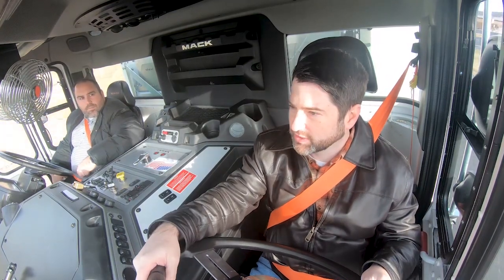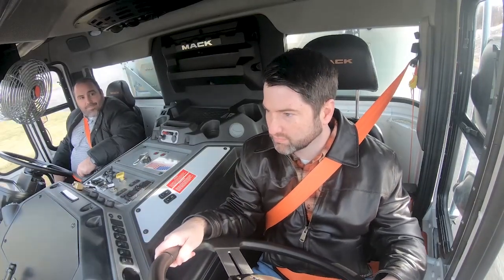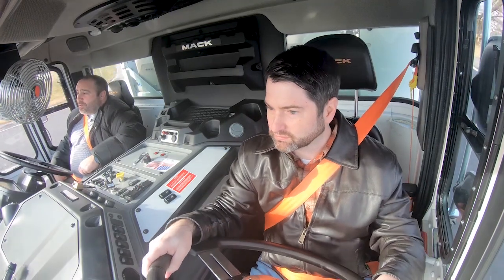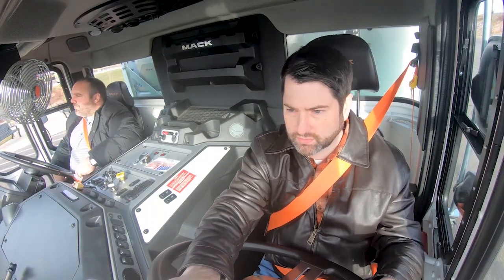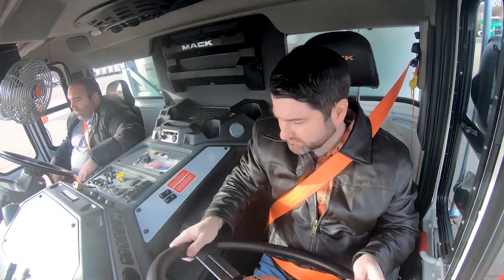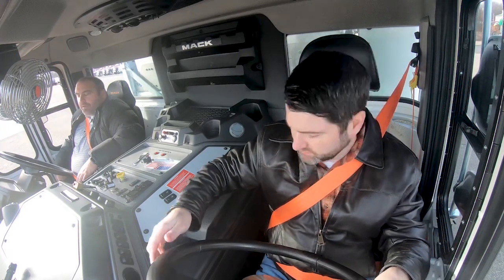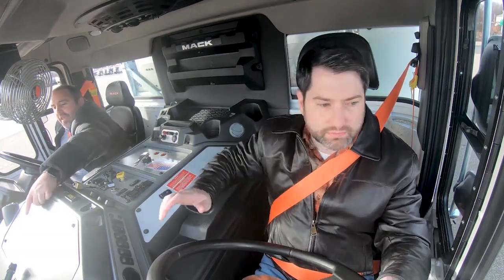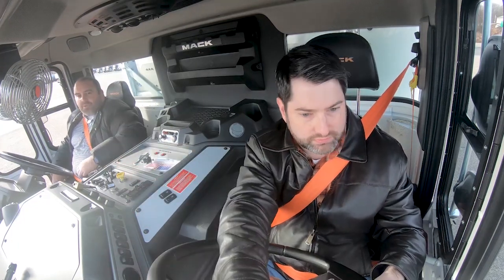Test driving the first Mack LR Electric garbage truck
In Allentown, Pa. on Jan. 9 2020, Mack Trucks revealed its fully operational battery-powered LR Electric refuse truck to the media and the model's first buyer, the DSNY. Afterwards, they let us take it out for a spin on their test track.